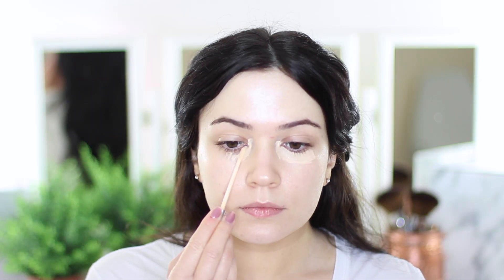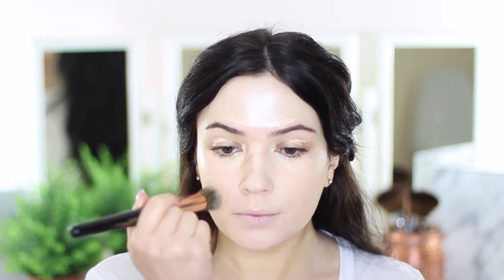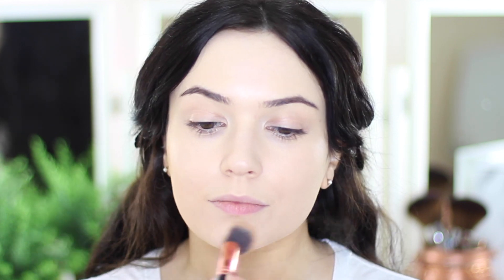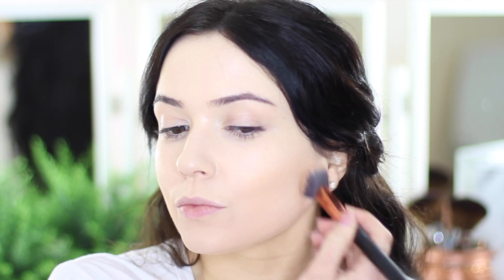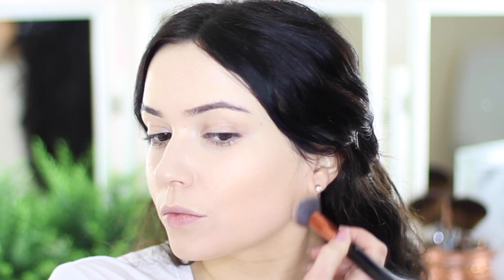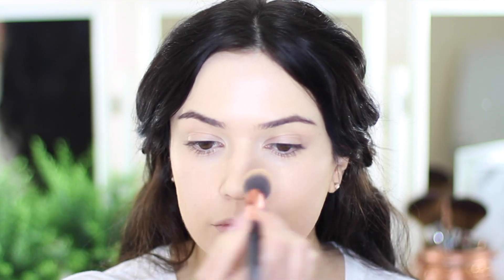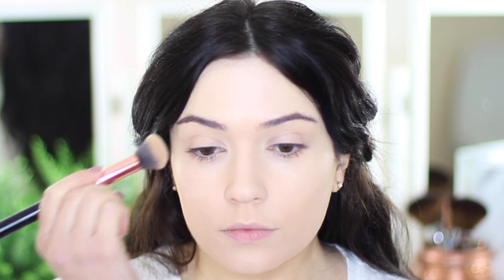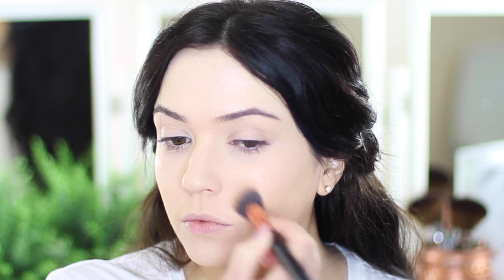Powder Foundation?! | POWDER Foundation Routine | DRUGSTORE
US LINK : L'Oréal Paris True Match Loose Powder Mineral Foundation

9 time out of 10 I will be wearing shade W1

ALSO IN PRESSED FOR SHEERER COVERAGE

Hi I'm Sinead (Shin-aid) or people call me Sineady and I live in Ireland, I've been making videos since 2010 and I have a book called TheMakeupChair Handbook, I'm a makeup artist in real life (Not taking new bookings at the moment though) If you wish to contact me - business email is or just to chat or request a video email is Thank you so much for watching and please comment, like and subscribe Thanks :)